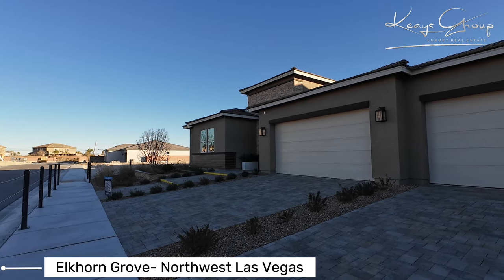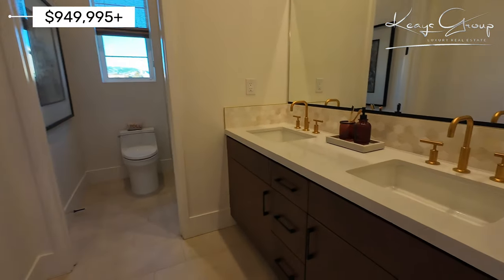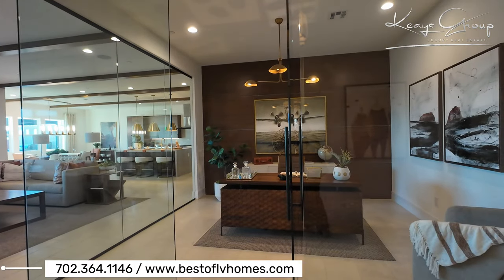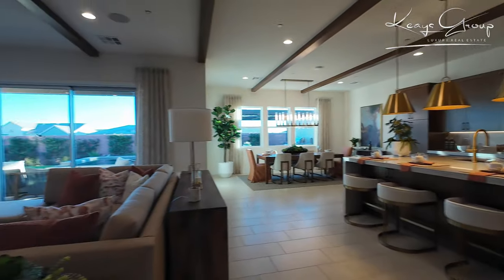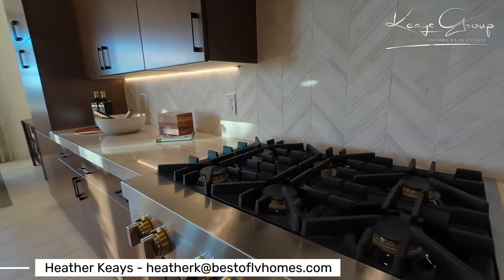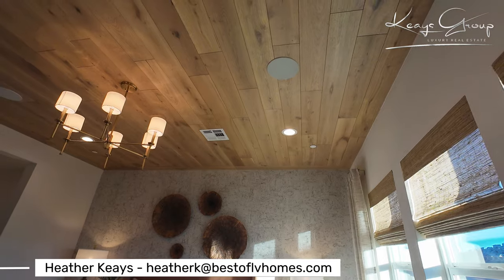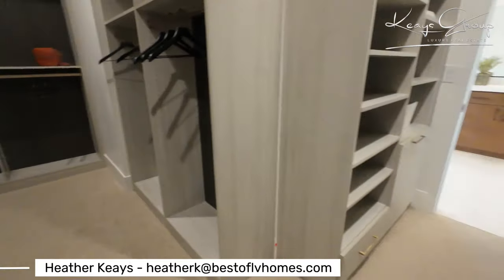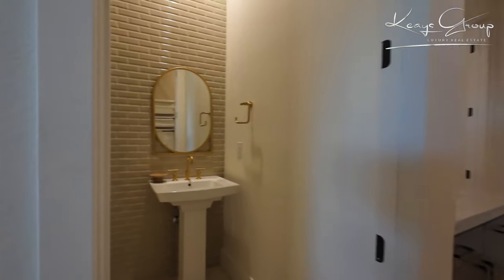Experience Luxury Single Story Living at Elkhorn Ridge | Toll Brothers | Galante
Nestled in the serene northwest of Las Vegas, NV, Elkhorn Grove presents a gates new home community offering luxurious single- and two-story residences. This exclusive enclave includes a private community pool and a central walking trail, designed for an elevated living experience.

- **Luxury Single-Story Living**: The Elkhorn Grove, a Toll Brothers community, features the Regalia collection, highlighting the Galante model—a luxurious, single-story home with 4 bedrooms, 3.5 bathrooms, and a three-car garage, showcasing modern desert architecture and a Craftsman style.

- **High-Quality Features**: This home boasts 11-foot ceilings for an open feel, a unique stone wall and designer light fixtures (as optional post-purchase additions), and dual-sink Jack and Jill bathrooms with glass enclosures, enhancing its luxury appeal.

- **Versatile Spaces**: Offers a mix of functional rooms, including bedrooms with en suite bathrooms and walk-in closets, an office space with glass walls, and a flexible room ideal for hobbies or as an additional bedroom, all designed with high-end finishes.

- **Elegant Design and Upgrades**: The living area is spacious, featuring quartz countertops with a waterfall edge, double ovens, and potential for custom upgrades like wood beams and pendant lighting. The home is equipped with JennAir appliances and has options for further customization, including a textured wall in the primary suite and a tailored closet system.

- **Spacious and Priced for Luxury**: With a base price of $758,995, the Galante spans 3,100 square feet and allows for up to $200,000 in upgrades to truly personalize the space, offering a blend of elegance, comfort, and style in the heart of the desert.

Discover Elkhorn Grove, a meticulously designed new home community nestled in Las Vegas, Nevada. Here, an idyllic selection of both single-story and two-story residences await. Wander along the central greenbelt that leads you directly to a community pool, all within the secure confines of the neighborhood. Experience the perfect blend of urban convenience and premier outdoor activities, all from this exclusive location.

Heather Keays
s.55442
The Keays Group
Keller Williams - The Marketplace

Looking to buy a Las Vegas home?

Looking to sell a Las Vegas home? Learn the value of your home in today's market

DJI Action 4
Ankerwork M650 Wireless Mic
Viltrox L116T Lights

0:40 Intro
0:51 Bedrooms
3:14 Great Room
3:30 Kitchen
5:30 Master Suite